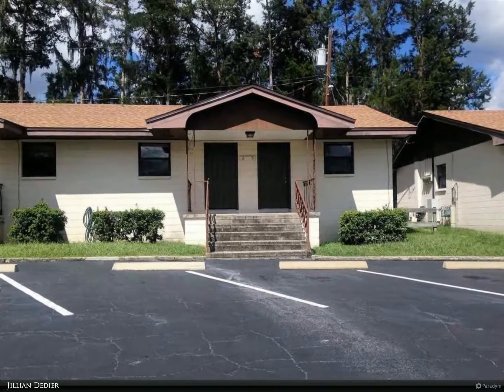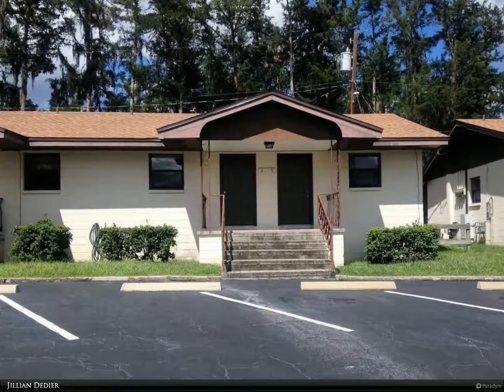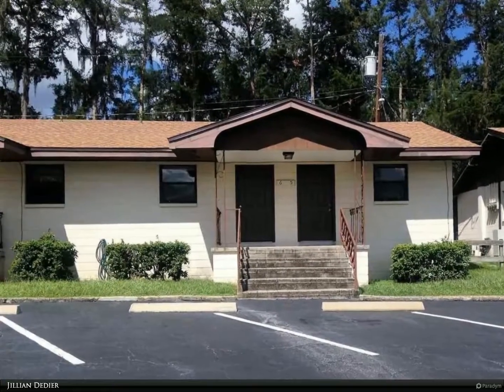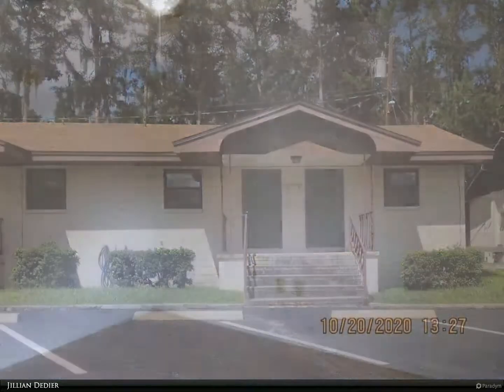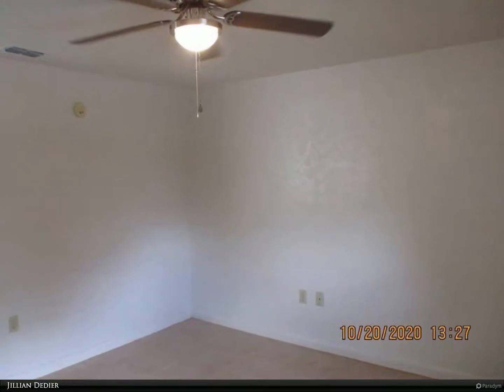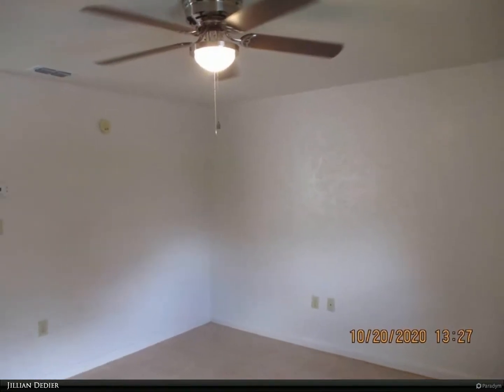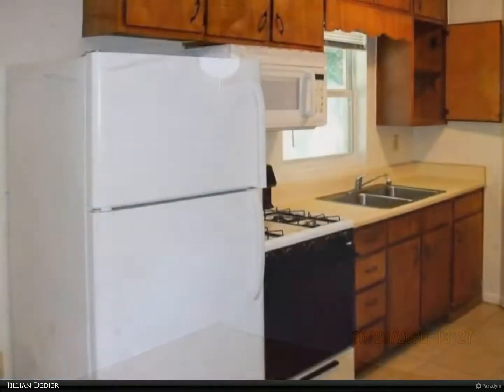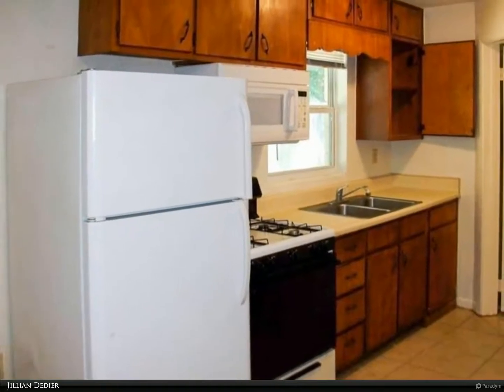Berkshire Hathaway HomeServices Florida Realty - 1406 SW 18TH Place 16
1406 SW 18TH Place 16
$725, 1 bed, 1.00 bath, 400 SF, MLS# 442550

Available early July 2021, centrally located in Madison Manor - just off SW 13th street, this charming 1BR/1BA unit features a living room. bedroom, kitchen with built-in microwave over gas range, screened porch, and laundry facilities on the premises. Rent includes water, sewer, lawn care, pest control, and trash collection! While on the bus route, this unit is also walking distance to UF Health and the VA Hospital, the University of Florida, and restaurants. Call today to schedule a showing!

Jillian Dedier
Berkshire Hathaway HomeServices Florida Realty